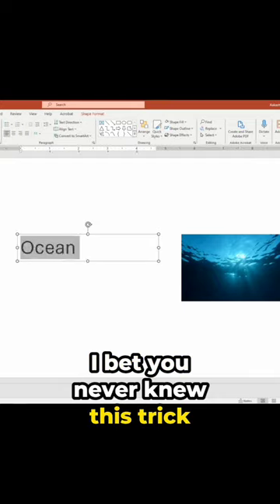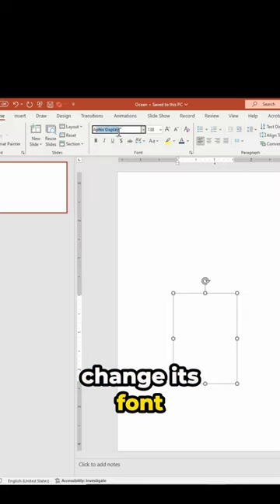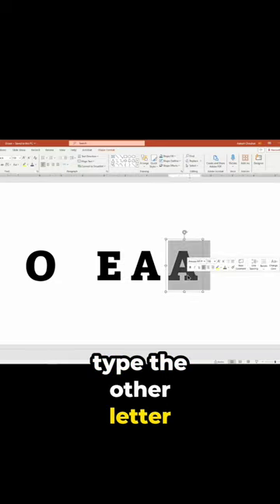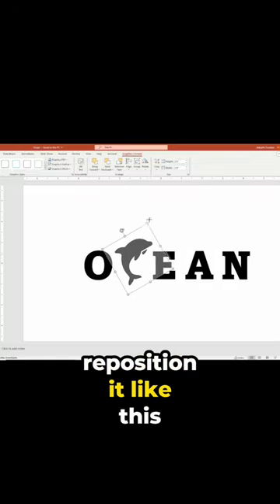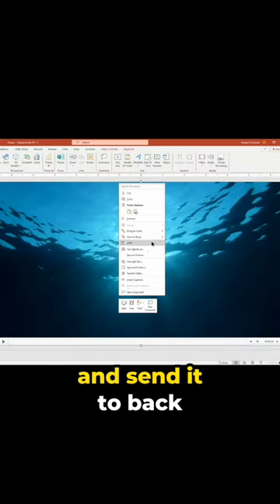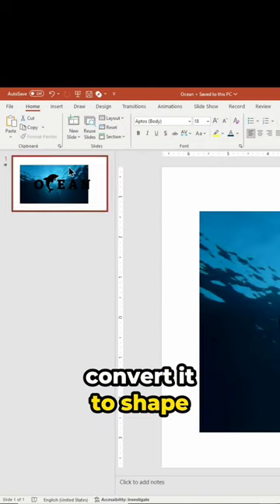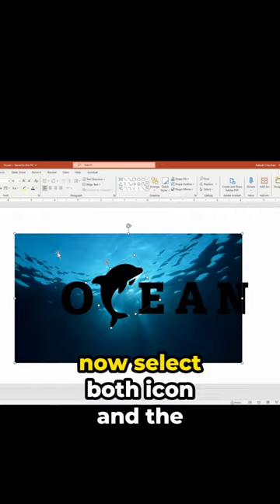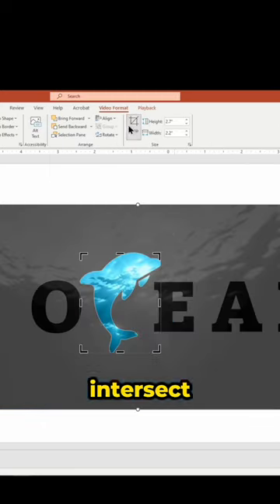This trick can blow everyone's mind if you use it in title slides